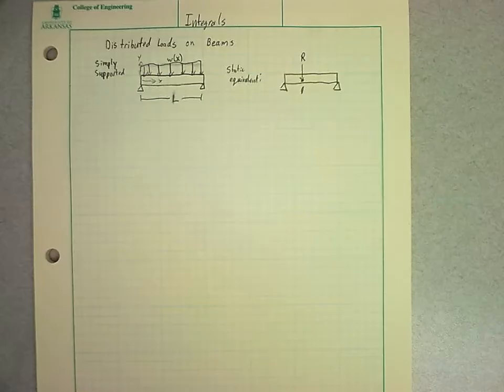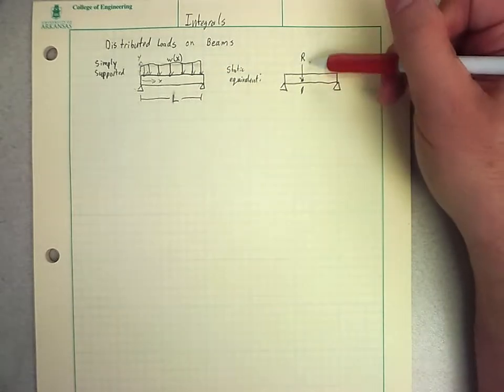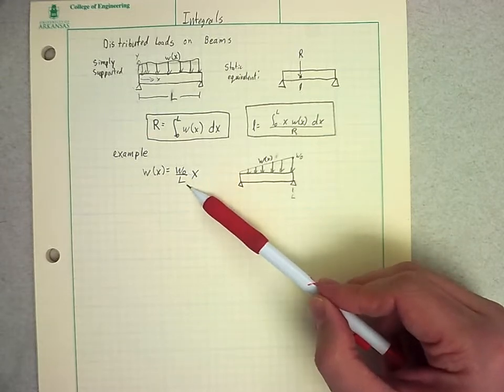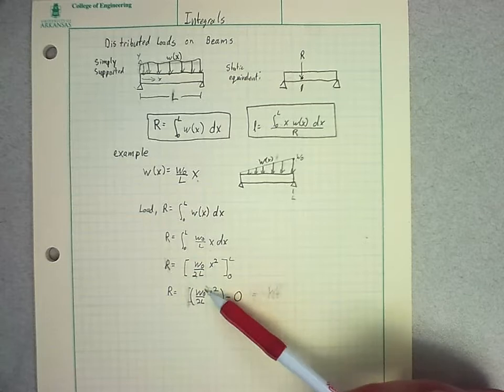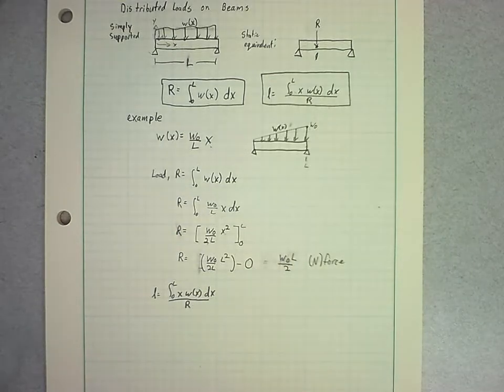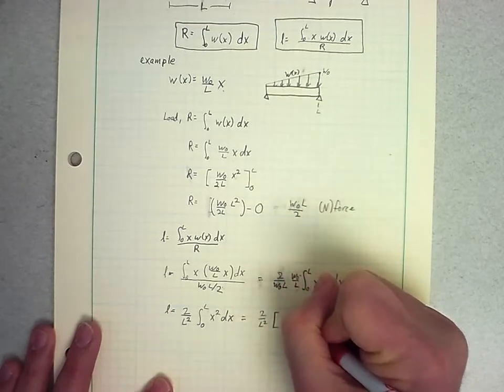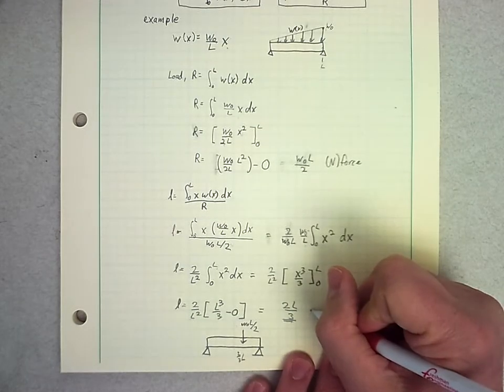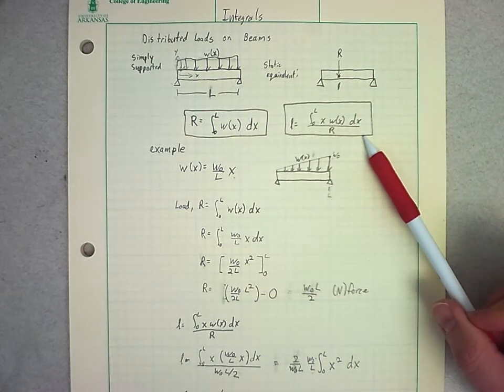Integrals Beams Distributed Load